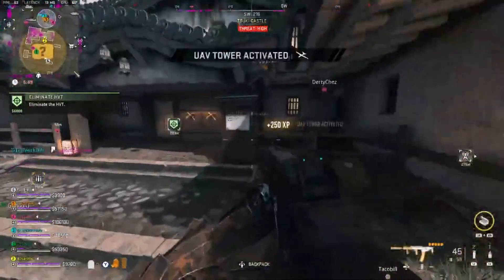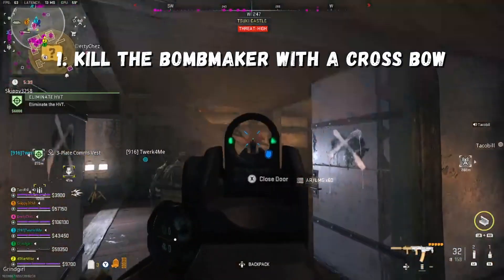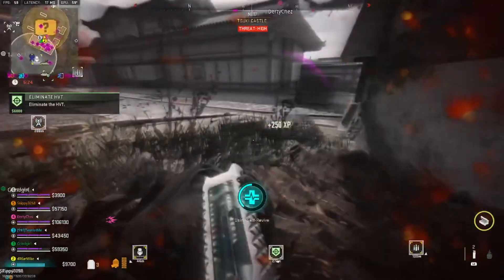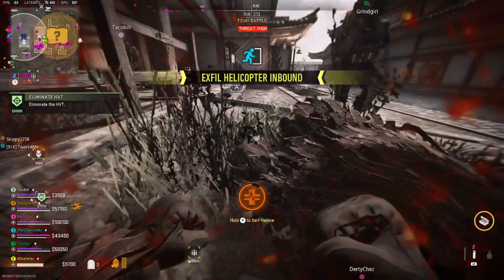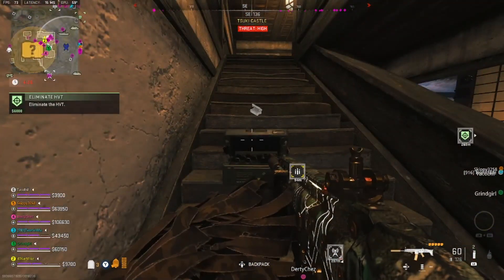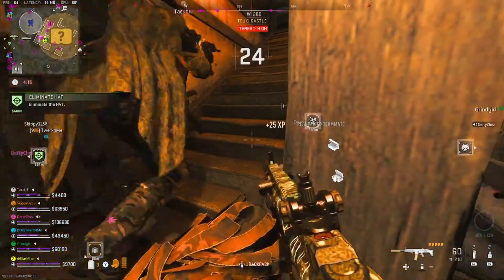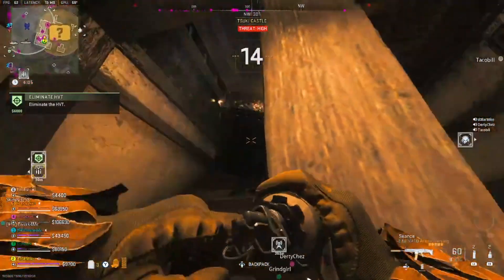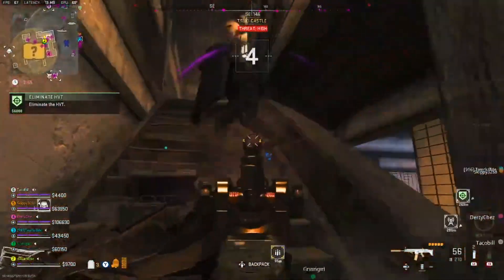Double Crossed DMZ Season 4 Quick Mission Guide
In this video it shows how to complete the remake mission Double Crossed. It requires the bombmaker to be killed with a crossbow.